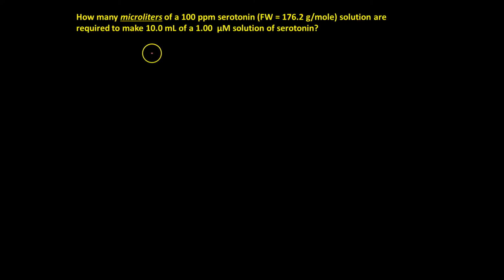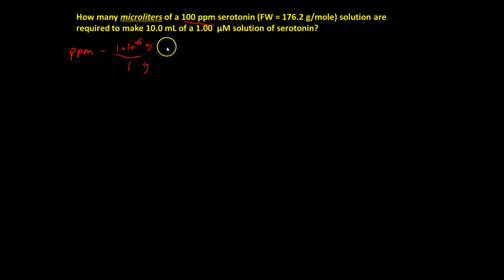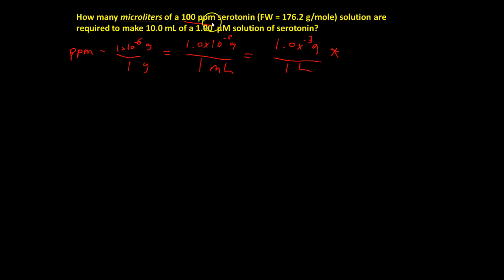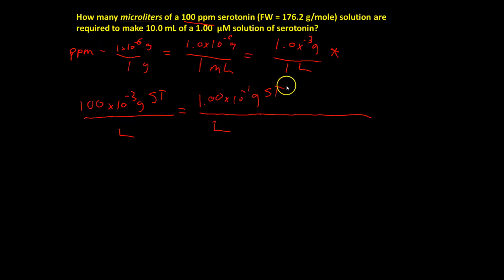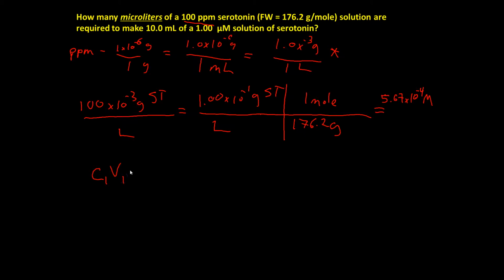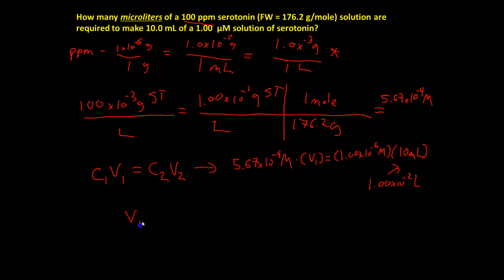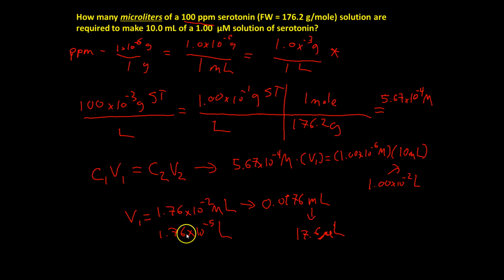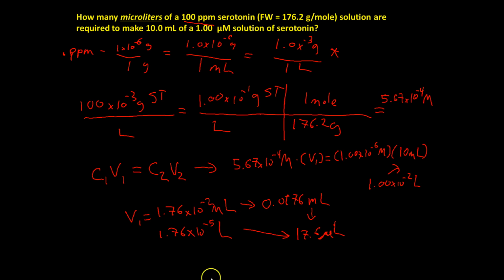Quiz1 Problem 3 solution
I work through problem 3 in this video from Quiz 1.